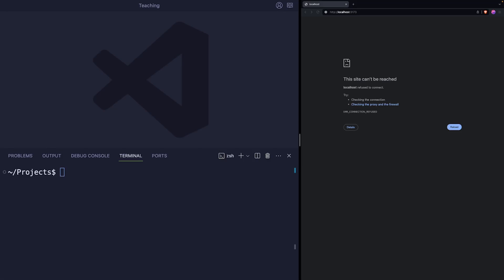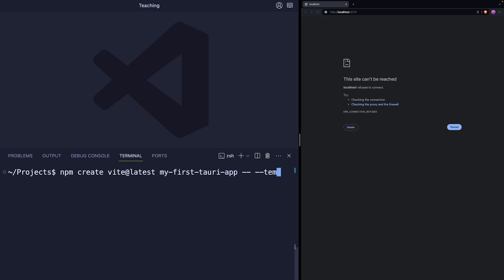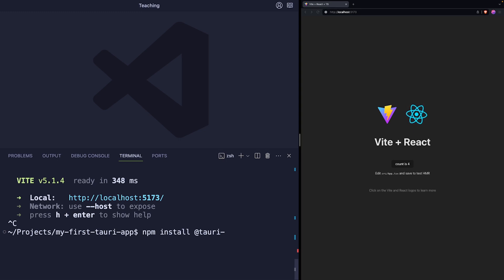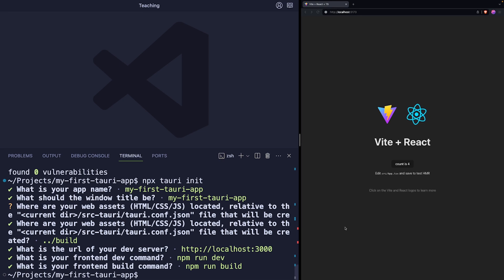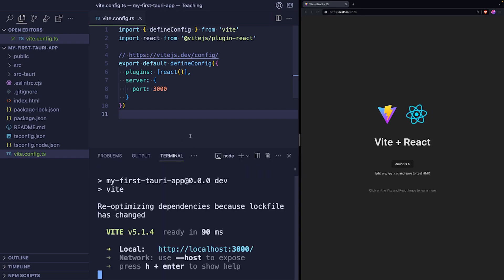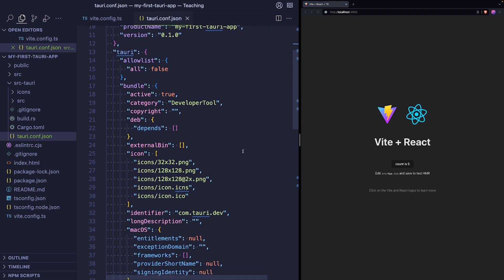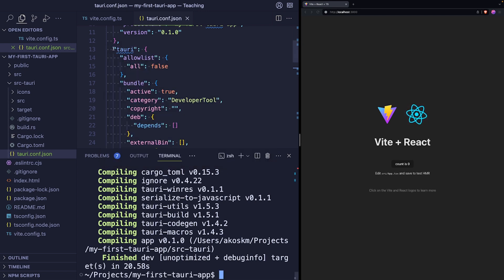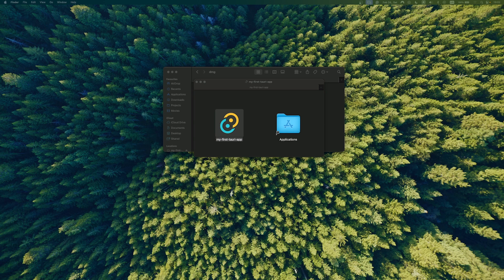How to Create Modern Desktop Apps with React and TypeScript using Tauri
In this short tutorial, I'll show you how to create desktop applications using modern front-end technologies like JavaScript, TypeScript, React, and Vite with the help of Tauri.